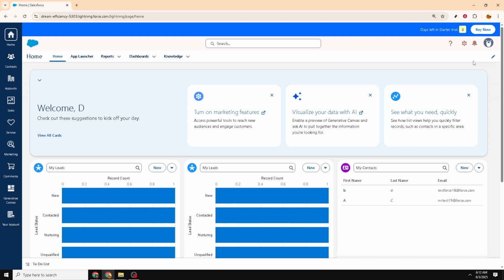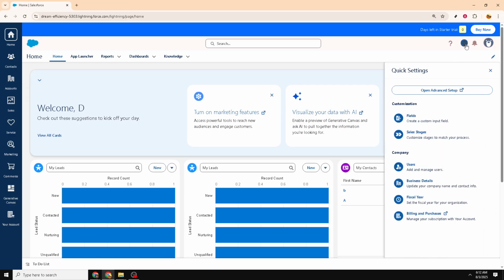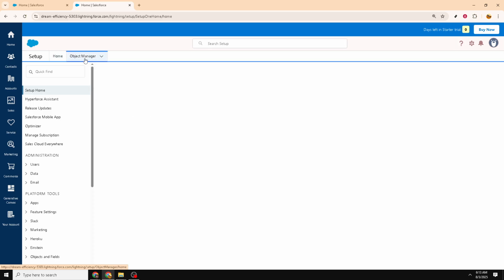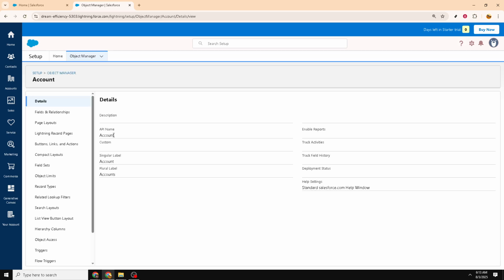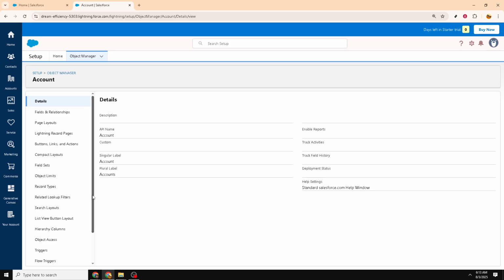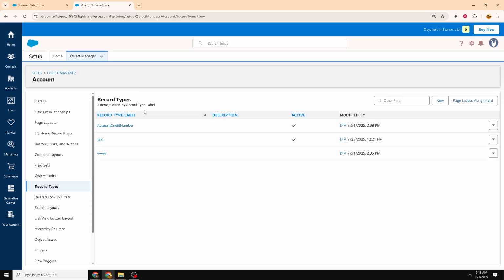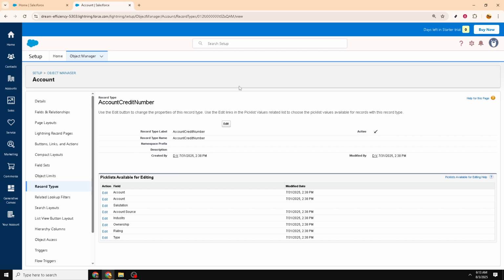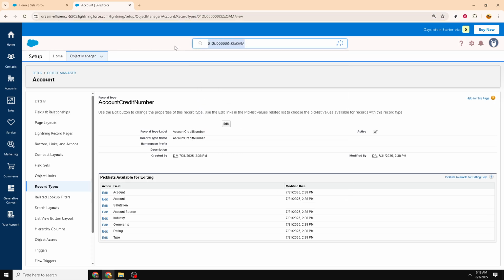What are Record Types in Salesforce How To Find Record Types { 2025 edition }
What are Record Types in Salesforce How To Find Record Types